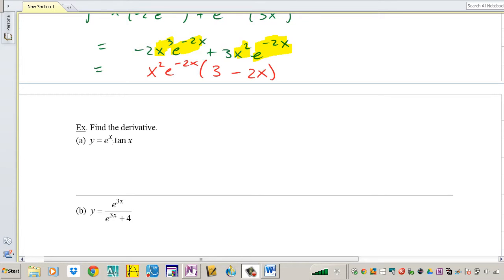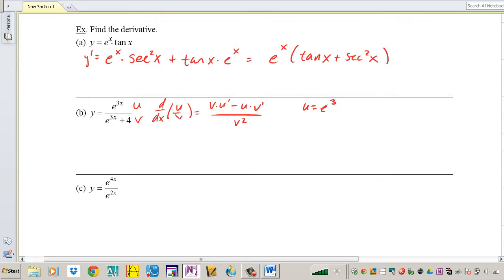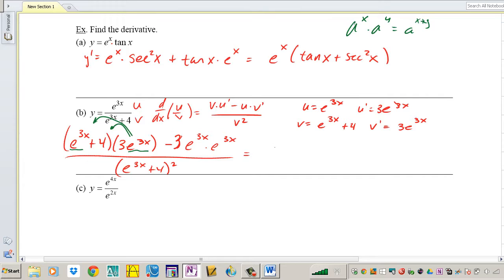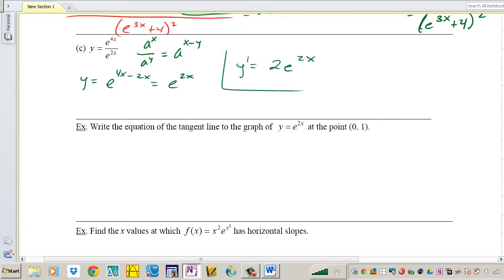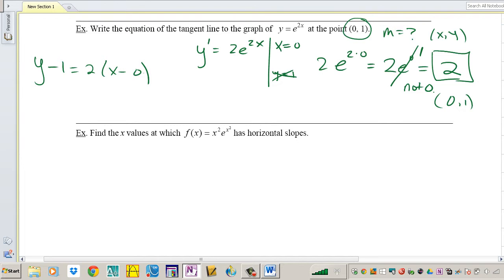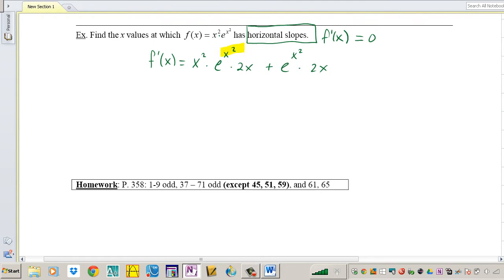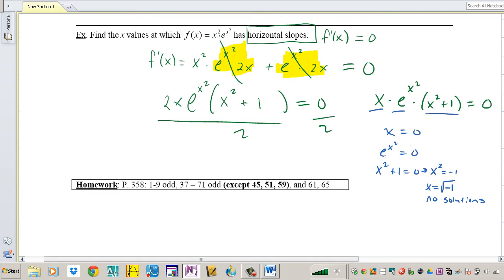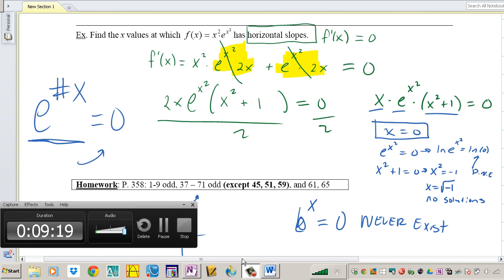5 4 Exponential and Logarithmic Functions pt2